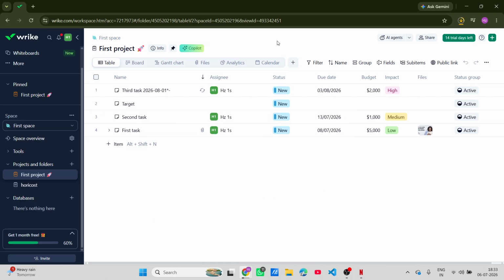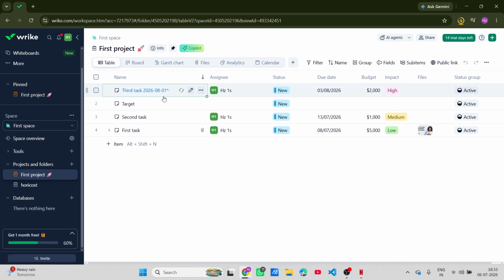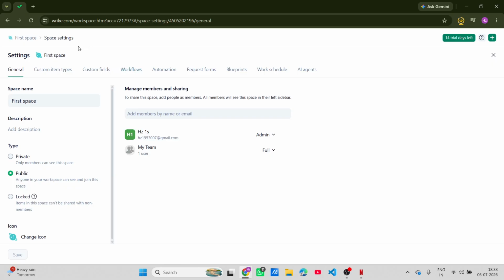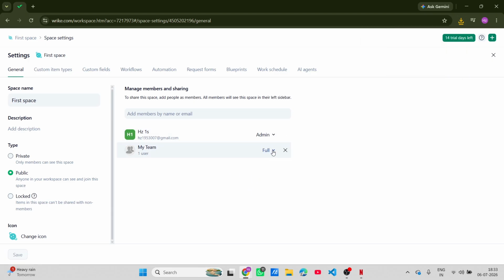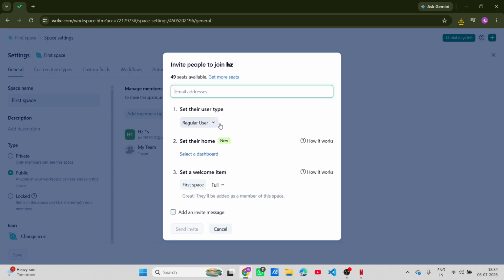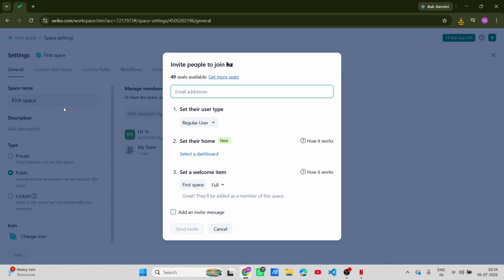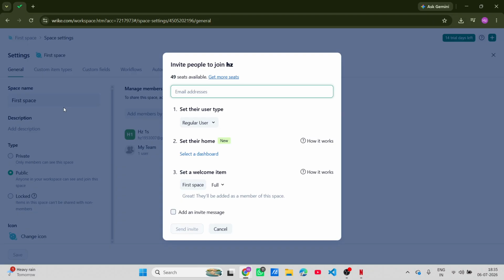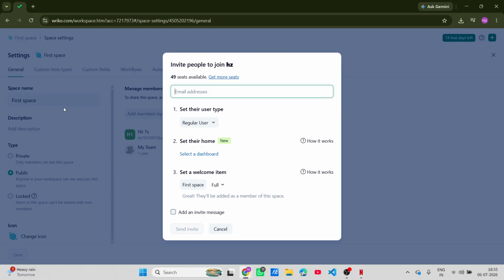How to Add Team Member to Wrike Project (Step By Step) (2026 Guide)